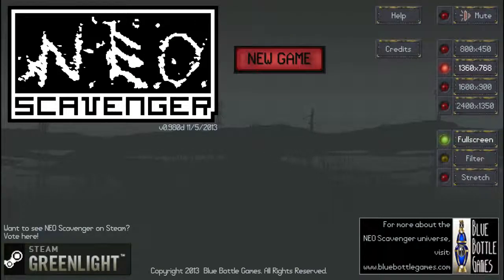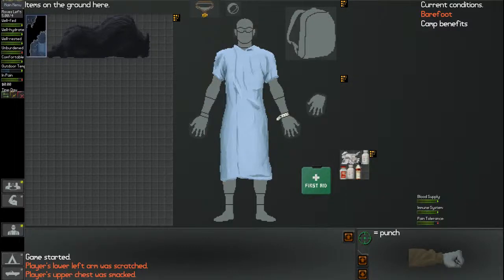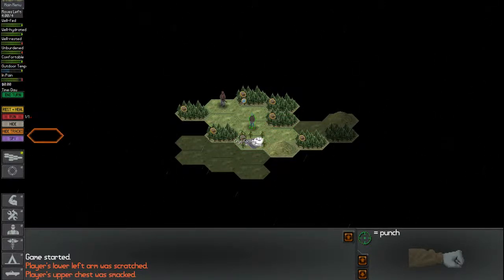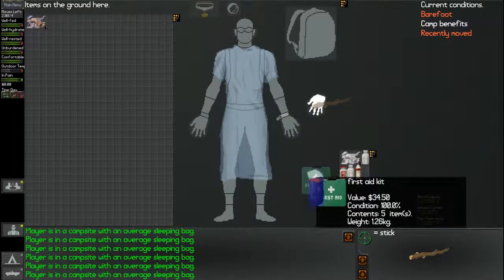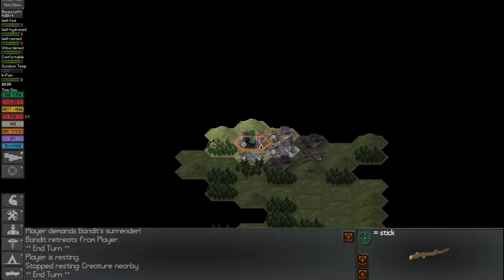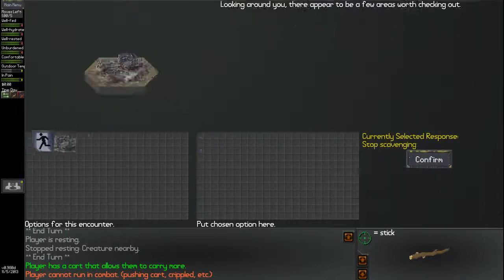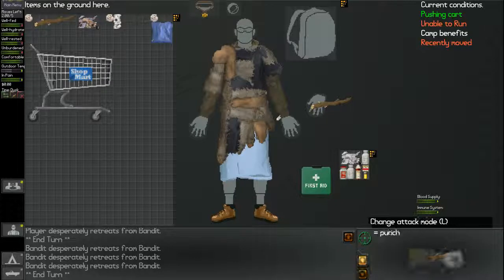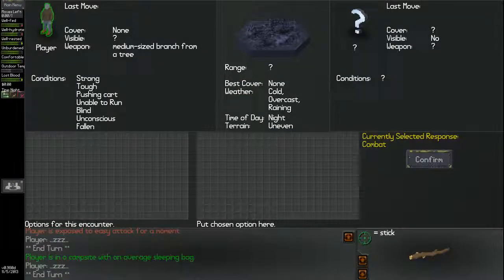NEO Scavenger PC Demo Gameplay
This game is very old school and i really like it.

Also it's only £7 but it's on early access so it's not finished